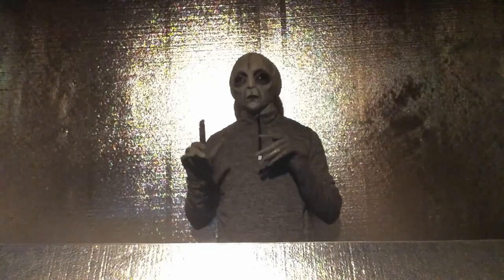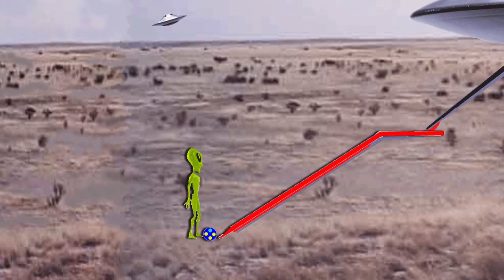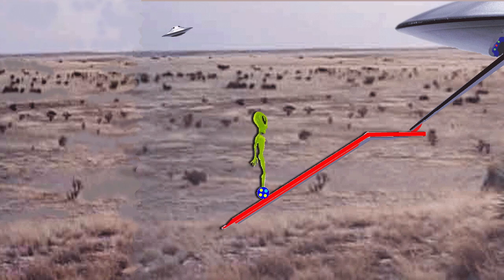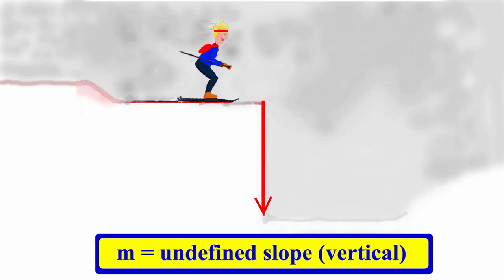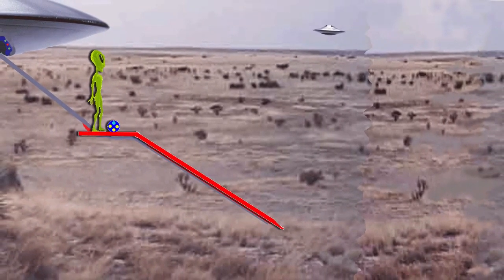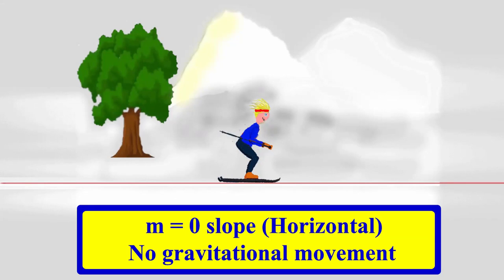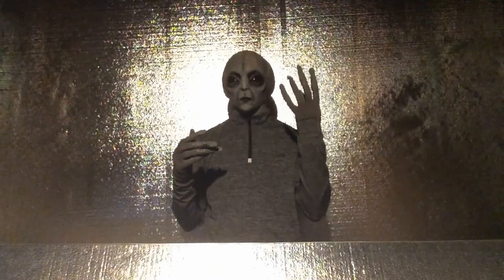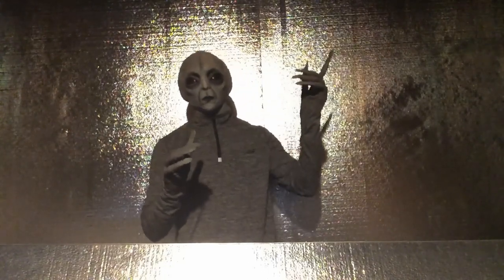4 Types of Slopes of a Line at Lightning Speed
The alien GEO from the Kepler Region shows a way to remember the 4 categorized types of lines by using animation.